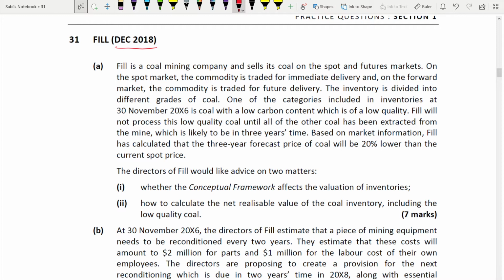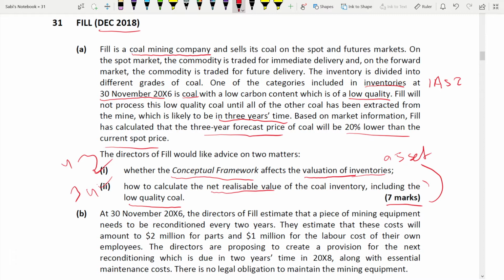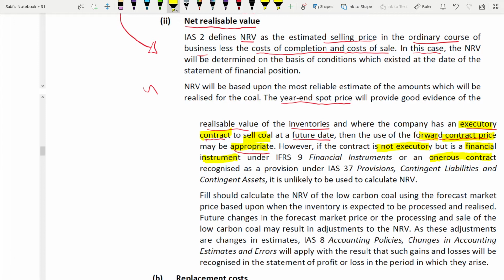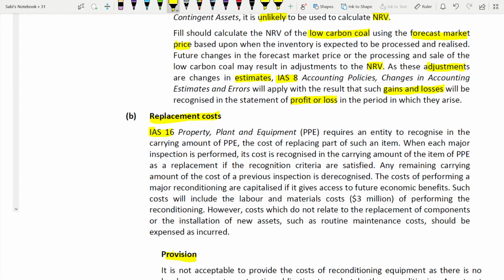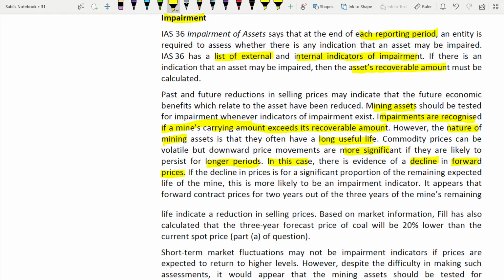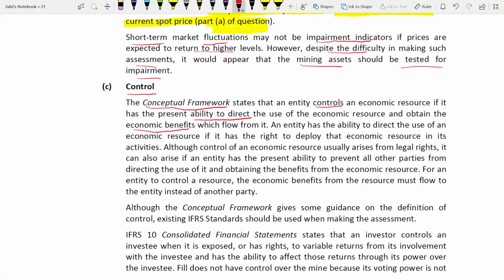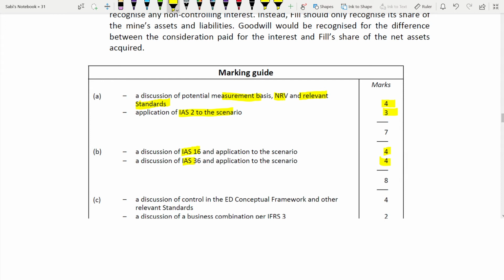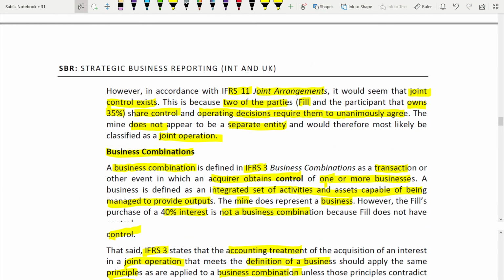SBR Revision Kit Solution 31 Fill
Parts (a) and (c) both require reference to the Conceptual Framework. IAS 2, IFRS 9, IAS 37, IAS 8, IAS 16, IAS 36, IFRS 10, IFRS 3, IFRS 11,